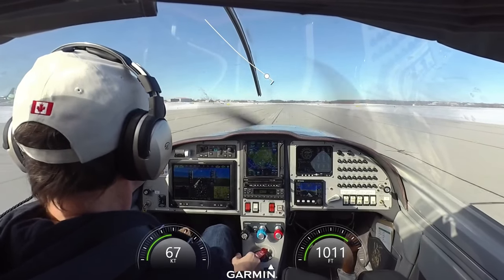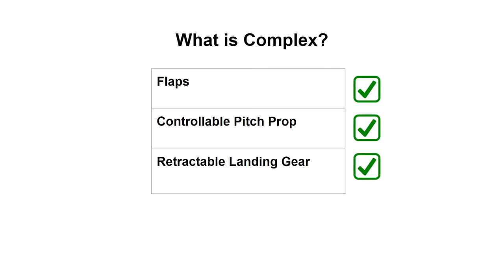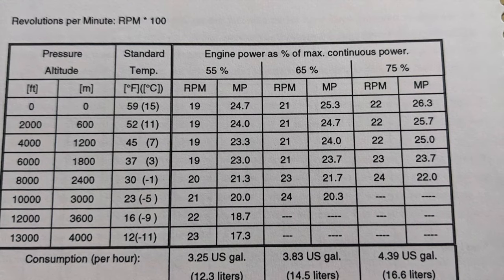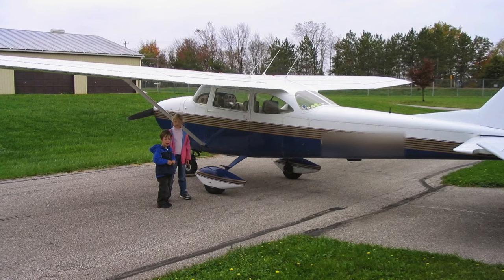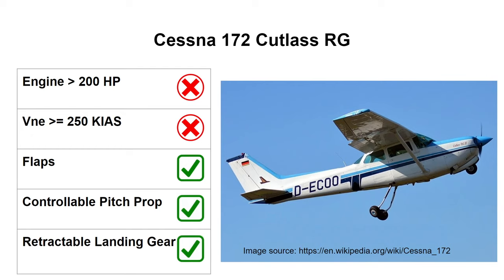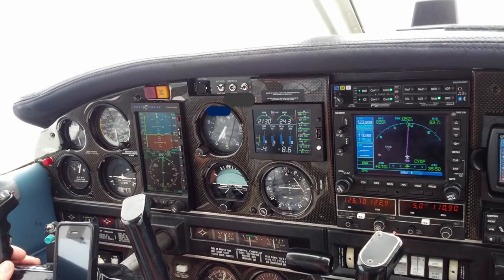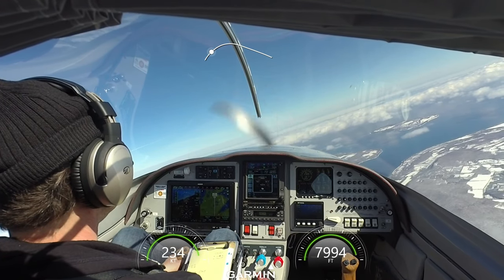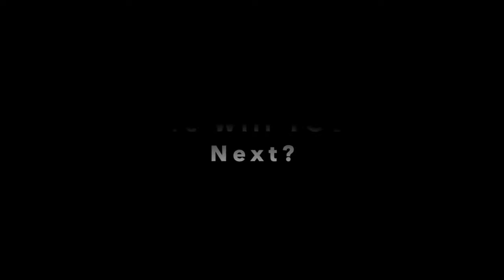High Performance Complex Aircraft | Why I fly them | Why YOU should too!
A question commonly asked is how did I get into flying High Performance, Complex aircraft?  Here's the story, starting with my training back in the late 1990s.  Hope you enjoy, and as always, let's hear your comments and feedback.

Chapters:

00:50 Prologue -  Definitions
03:25 Chapter 1 - The Katana years
05:30 Chapter 2 - The Cessna years
09:58 Chapter 3 - Piper Arrow
12:35 Conclusion - Why YOU should fly them too